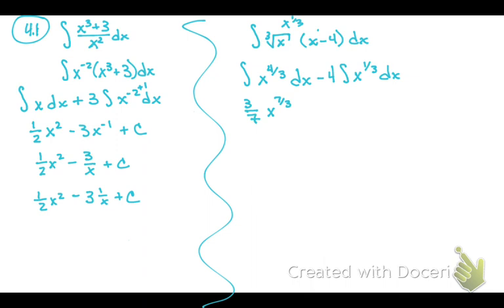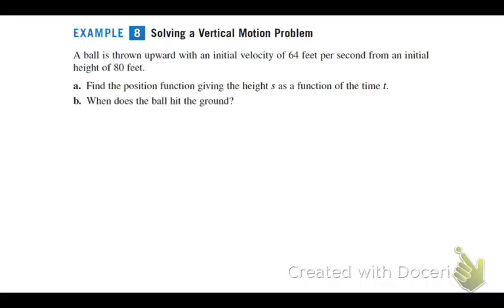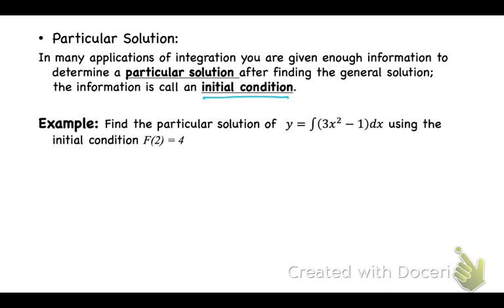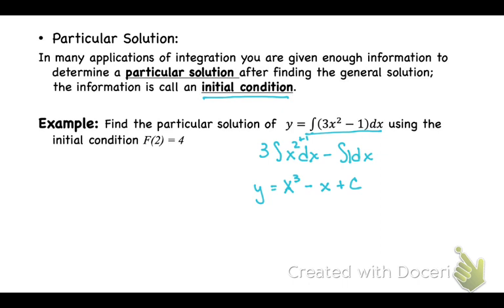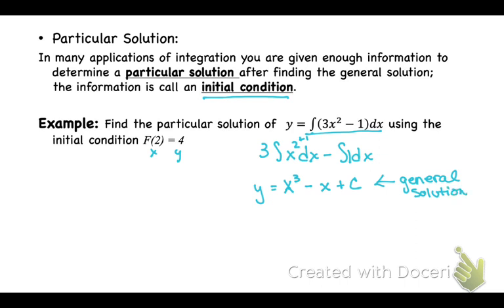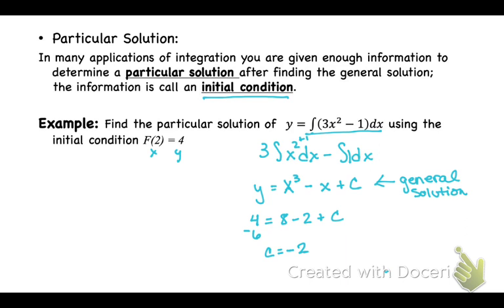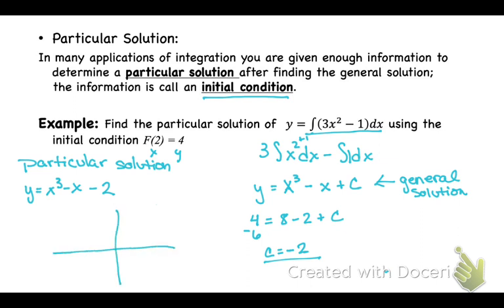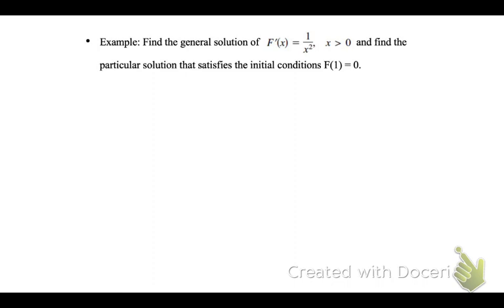Calc 4.1 (12/5/23)